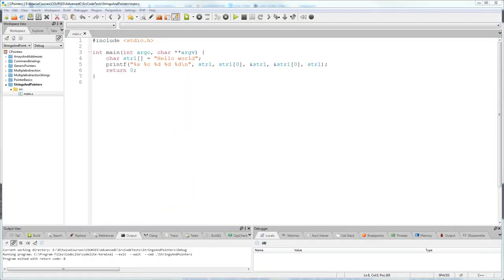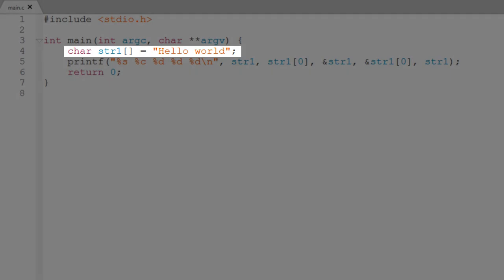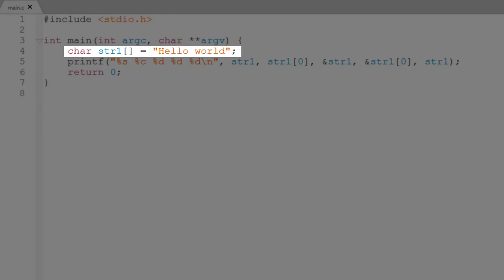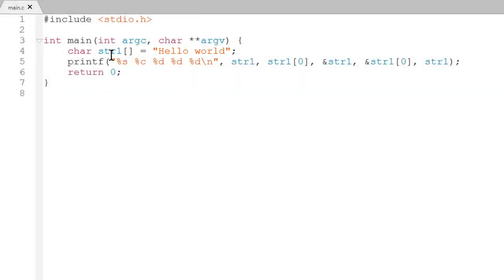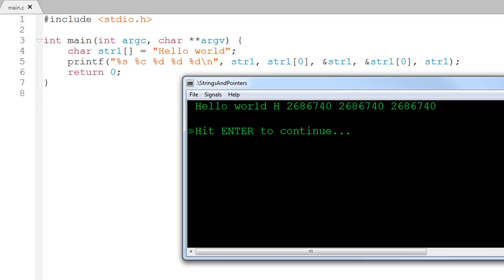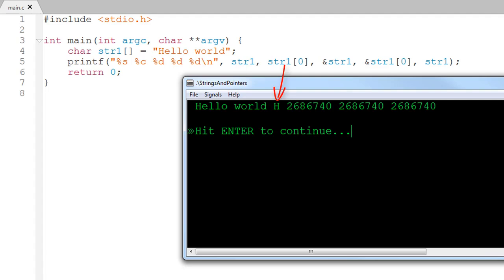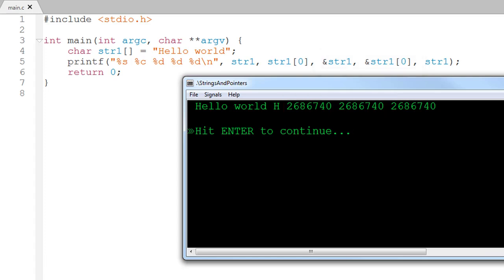What is the relationship between a pointer and an array | C and C++ Pointer